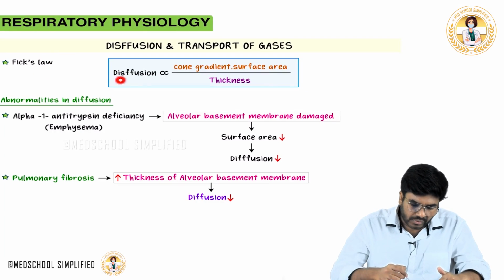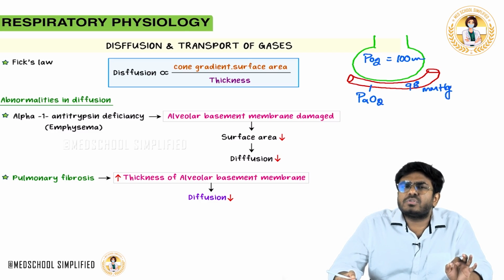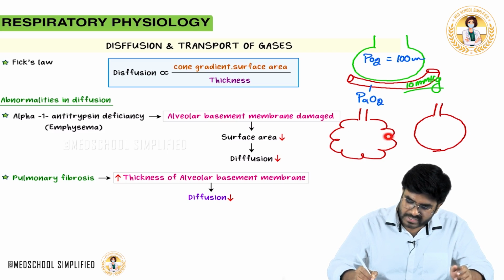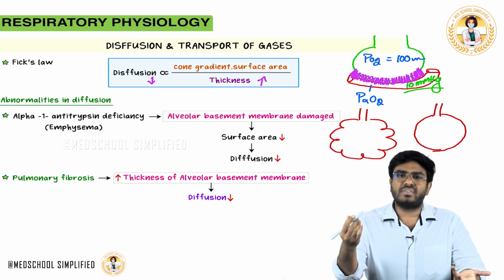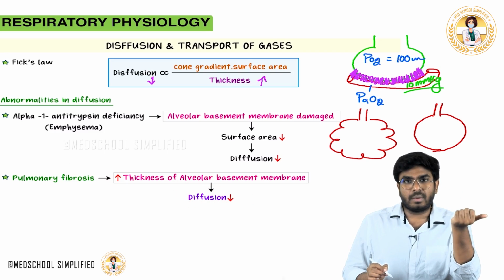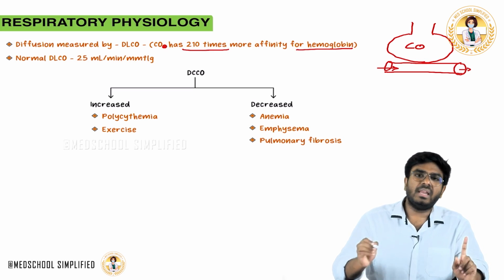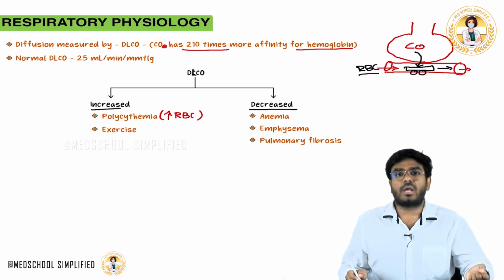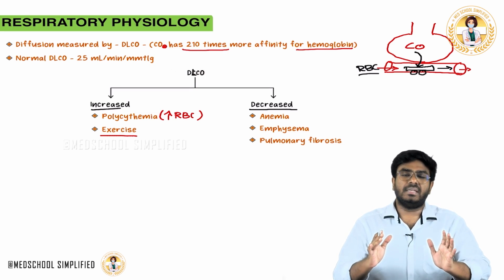15. Diffusion of Respiratory Gases | Respiratory Physiology | USMLE Step 1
Diffusion of Respiratory Gases | Respiratory Physiology | USMLE Step 1

Diffusion of respiratory gases refers to the passive movement of oxygen (O₂) and carbon dioxide (CO₂) across the alveolar-capillary membrane, driven by partial pressure gradients. It is a fundamental mechanism of gas exchange in the lungs and a high-yield topic on USMLE Step 1, especially in clinical contexts involving hypoxemia, diffusion defects, and pulmonary fibrosis.

The efficiency of gas diffusion is governed by Fick’s Law, which states that the rate of gas transfer across a membrane is directly proportional to the surface area, partial pressure difference, and gas solubility, and inversely proportional to membrane thickness and the square root of the molecular weight. Mathematically, it can be expressed as:

Rate of diffusion ∝ (A × ΔP × D) / T

Where:

A = surface area of the membrane
ΔP = partial pressure difference
D = diffusion coefficient (proportional to solubility / √molecular weight)
T = thickness of the membrane

Oxygen and carbon dioxide diffuse across the alveolar membrane, but CO₂ is about 20 times more soluble than O₂, so it diffuses more easily despite a smaller pressure gradient. Oxygen diffusion is more sensitive to impairment in conditions that thicken the alveolar membrane (e.g., interstitial lung disease, pulmonary fibrosis, edema) or reduce surface area (e.g., emphysema).

In diffusion-limited gas exchange, such as with carbon monoxide (CO) or severe fibrosis, gas does not equilibrate between alveoli and capillary blood during the transit time, resulting in impaired oxygenation. In contrast, under normal conditions, O₂ and CO₂ are perfusion-limited, meaning the gases equilibrate rapidly, and the total transfer depends on blood flow.

High-altitude physiology, where the partial pressure of inspired oxygen is reduced, also tests the limits of oxygen diffusion, especially in patients with preexisting lung disease. Exercise increases pulmonary blood flow and shortens capillary transit time, which may unmask diffusion limitations in diseased lungs.

On USMLE Step 1, be prepared to apply Fick’s Law, distinguish diffusion-limited vs. perfusion-limited gas exchange, and analyze clinical scenarios involving interstitial lung disease, emphysema, or high-altitude hypoxemia. You may also encounter questions involving DLCO (diffusing capacity of the lung for carbon monoxide), a clinical measure of gas transfer across the alveolar membrane.